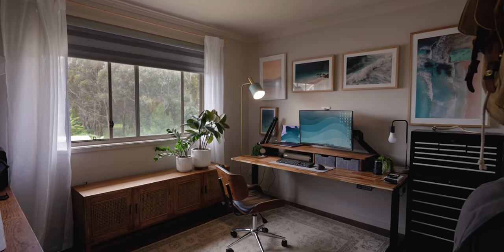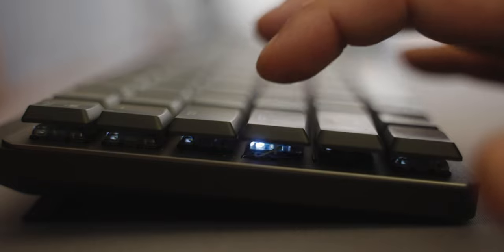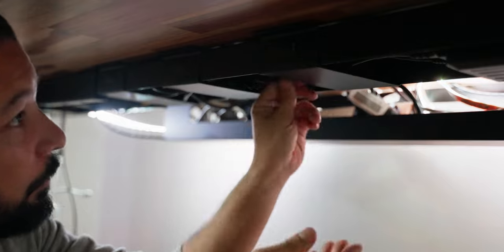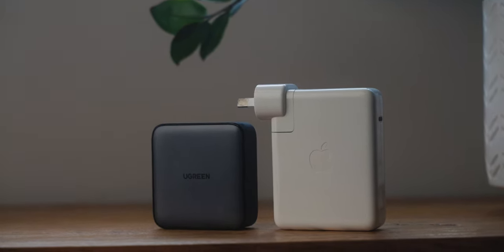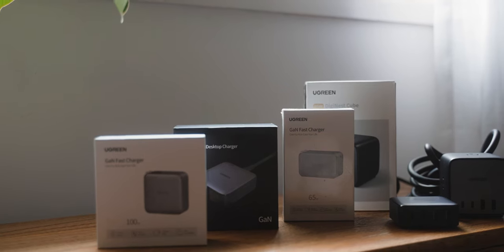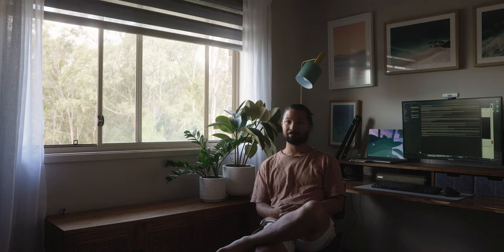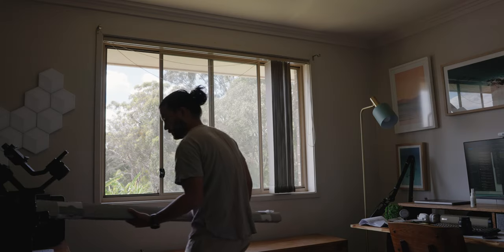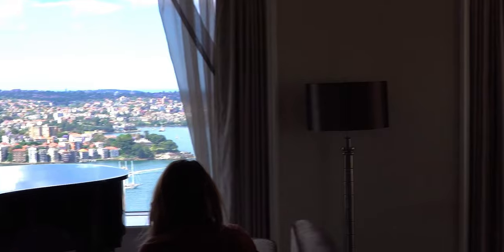Minimalist Desk Setup: Tools You NEED to Start Using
Here are 5 items that will make take your minimal office setup more productive...
Big thanks to Ugreen:
Ugreen on Amazon

Here's the full list of links to my setup:
My Wallpaper I use on the desktop/laptop
Logitech MX Mechanical
Yoolax Smart Blinds
Govee Lights (Get $70 OFF with Code: GOVEERGB)
Rattan Sideboard Cabinet
My keyboard
My Mouse
My Desk Pad
Moshi Wireless Charger
Dell Monitor
Macbook Pro
RGB Light Strip
RGB Light Bulbs
Marshall Headphones
My Chair
Laptop Stand
The Rug

0:00 Intro
0:38 Logitech
2:16 Power Options
4:49 Smart Stuff - Google
5:50 Smart Window Shades